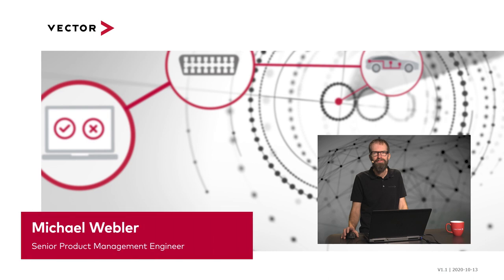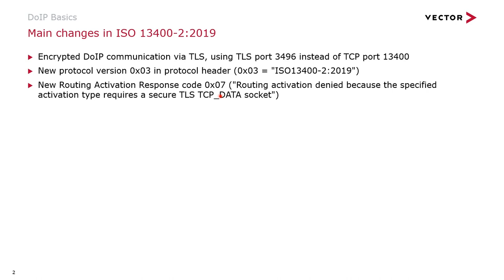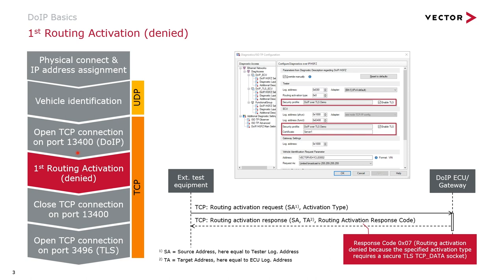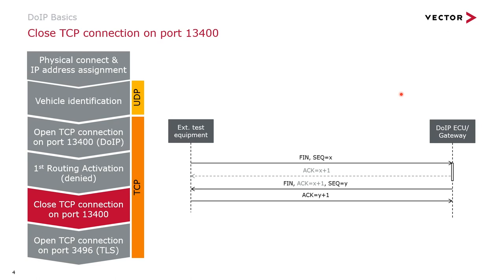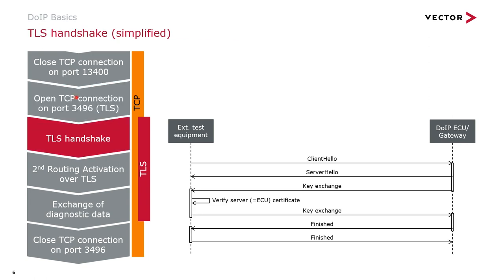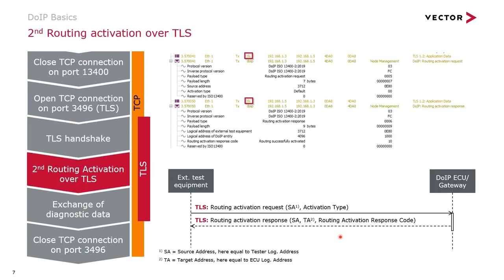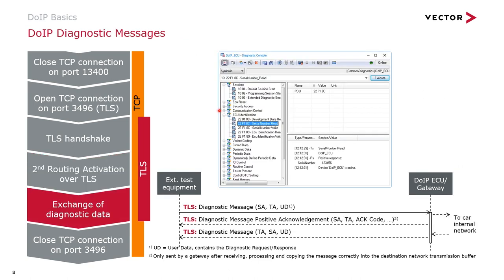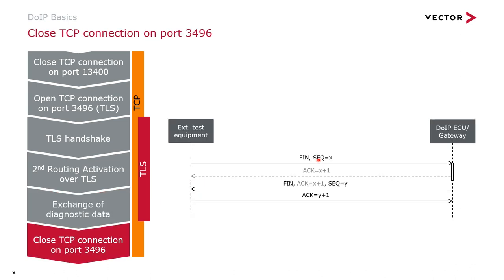DoIP with Vector CANoe (5/6): Encrypted Communication via TLS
This video explains the basics on the changes of the DoIP standard (ISO 13400-2:2019*) regarding encrypted communication
- Major changes in the DoIP standard (00:16)
- 1st routing activation: ECU denies unencrypted communication (00:55)
- Close unencrypted TCP connection (01:56)
- Open communication on TCP port for TLS (02:11)
- TLS handshake (02:24)
- 2nd routing activation over TLS (03:00)
- Exchange of DoIP diagnostics messages (03:41)
- Close encrypted TCP connection (04:18)

* ISO 13400-2:2019:  Road vehicles — Diagnostic communication over Internet Protocol (DoIP) — Part 2: Transport protocol and network layer services